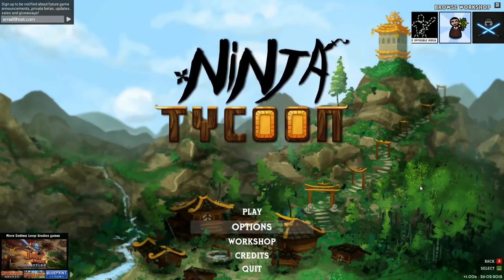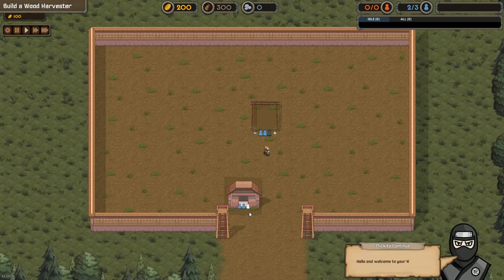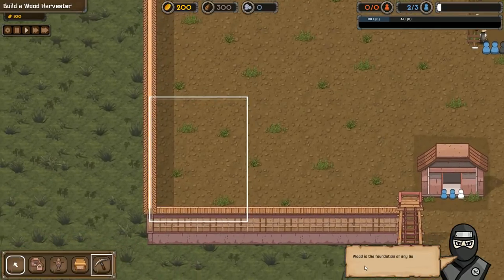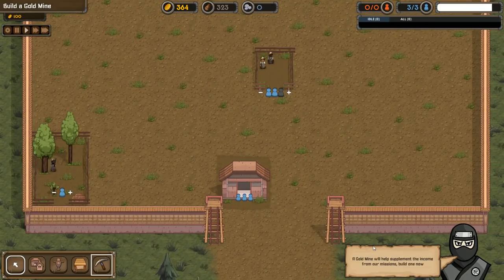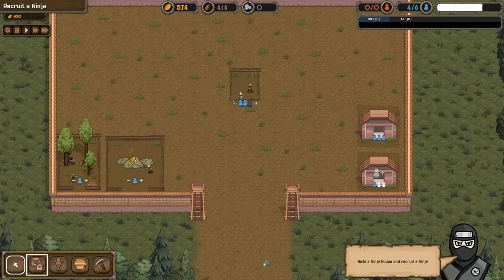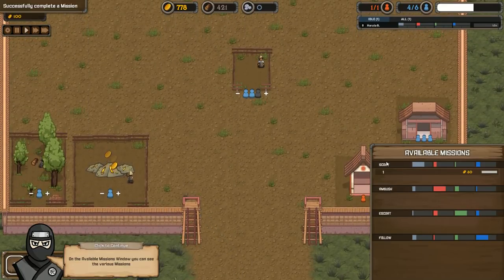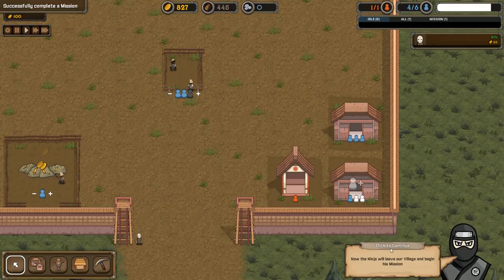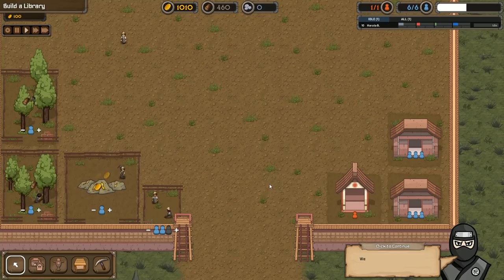DGA Plays: Ninja Tycoon (Ep. 1 - Gameplay / Let's Play)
Ninja Tycoon Gameplay / Let's Play Video